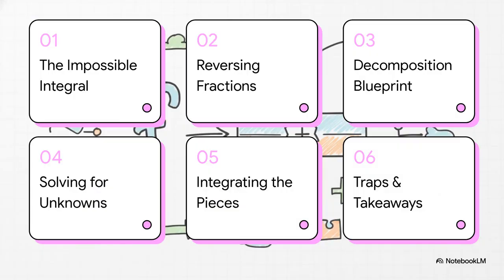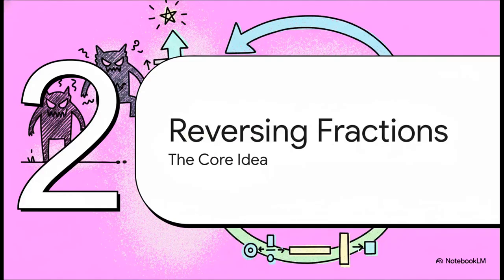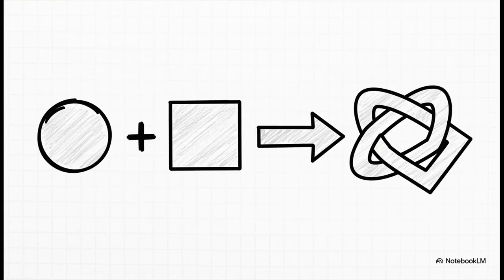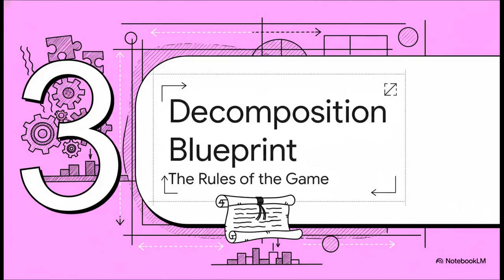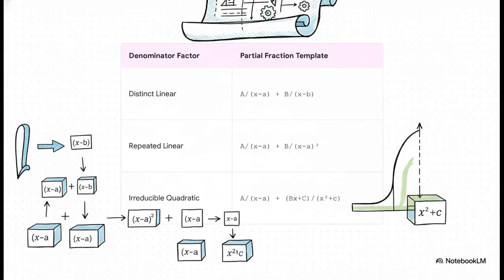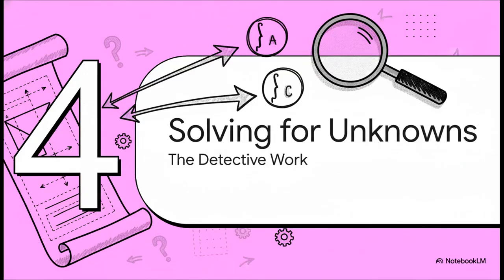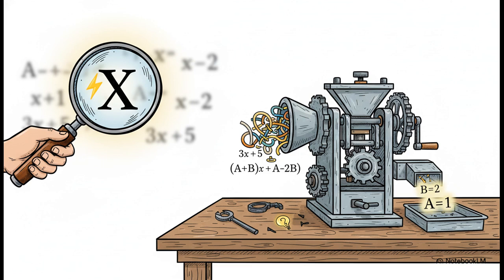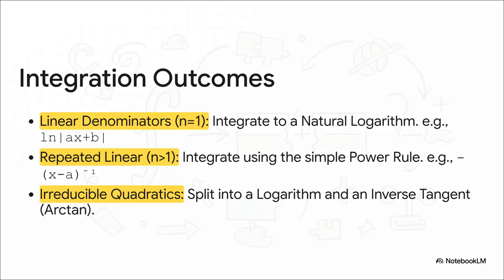Advanced Integration via Partial Fraction Decomposition